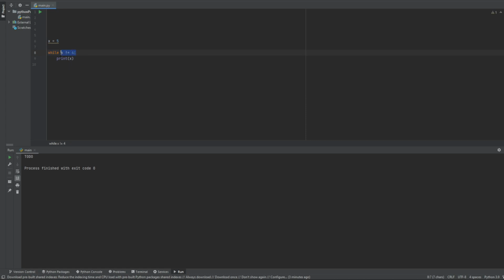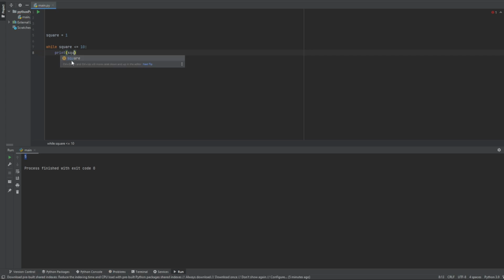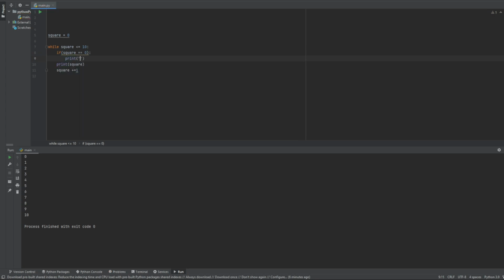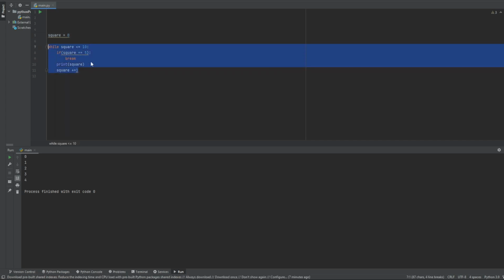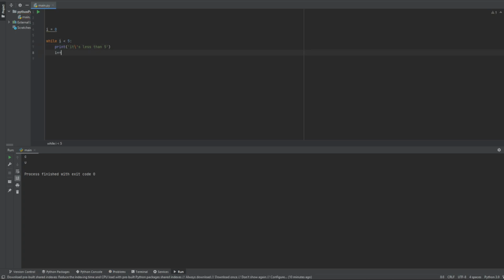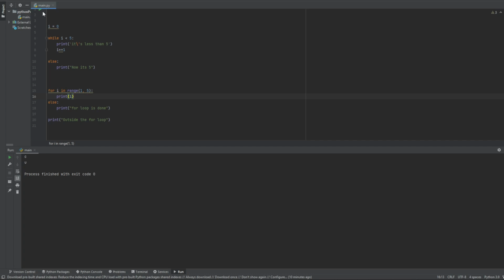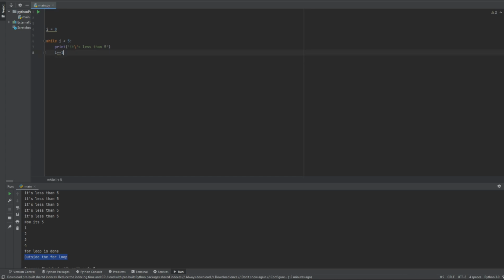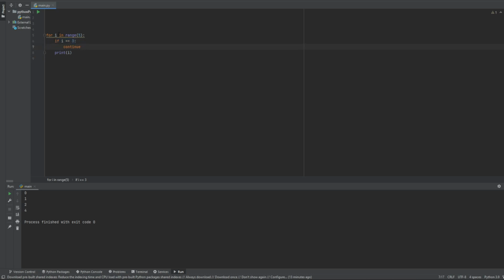Intro to Python (Tutorial # 12) Loops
Introduction into Python Loops